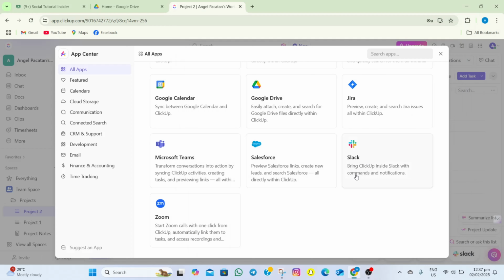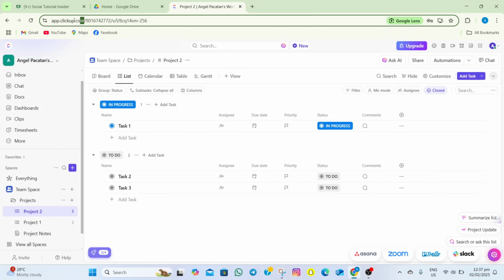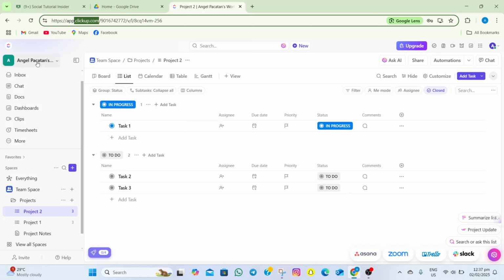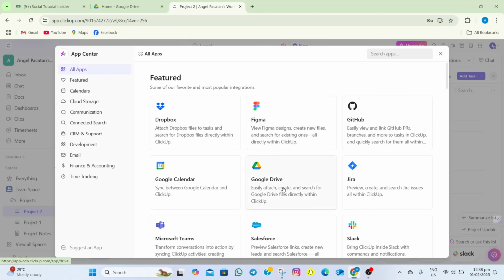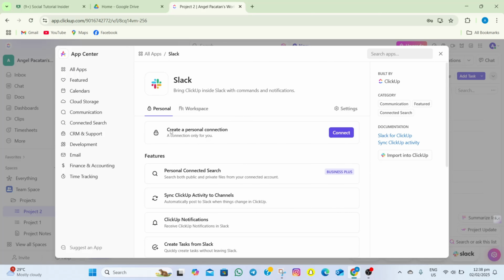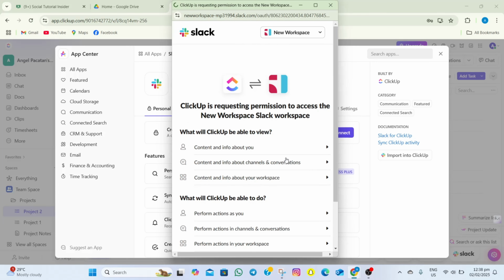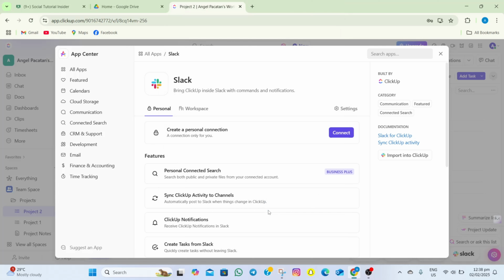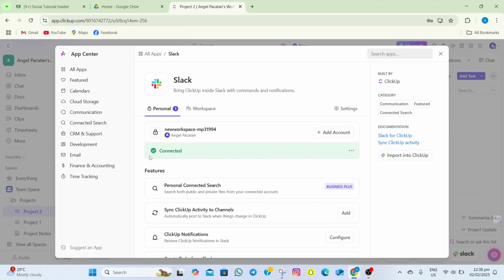How to Link ClickUp and Slack: Easy Integration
Want to streamline your workflow by integrating ClickUp with Slack? Follow these steps to easily connect the two tools and improve team collaboration.

📂 Set up the ClickUp and Slack integration
1. Open ClickUp and go to your workspace settings.
2. Click on "Integrations" in the sidebar.
3. Find Slack in the list of available integrations and click "Connect."
4. Authorize ClickUp to access your Slack account by signing in.

📝 Choose your Slack channels for integration
1. Once connected, you can choose which Slack channels you want ClickUp notifications to appear in.
2. You can set up notifications for task changes, new comments, completed tasks, and more.
3. Click "Add Channel" and select the channel for each specific notification.

🔄 Customize your ClickUp-Slack notifications
1. In ClickUp, go to the "Notifications" tab within the integration settings.
2. Adjust what types of notifications you want to receive in Slack.
3. You can also set up task creation and updates directly from Slack by typing commands or creating tasks via Slack messages.

💡 Why link ClickUp and Slack?
Integrating ClickUp with Slack helps keep your team in sync and improves communication. You can manage tasks directly from Slack and receive instant updates without switching between tools.